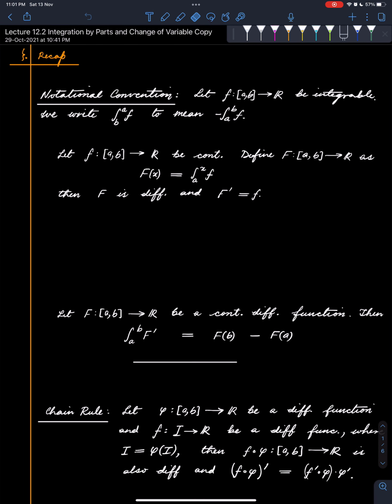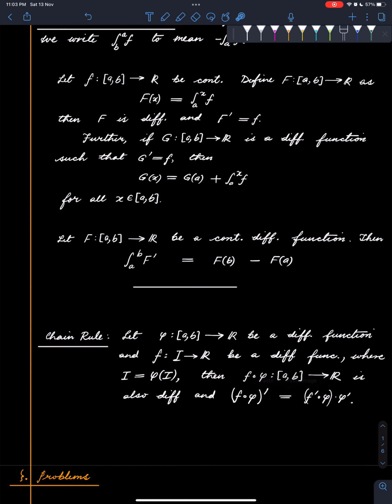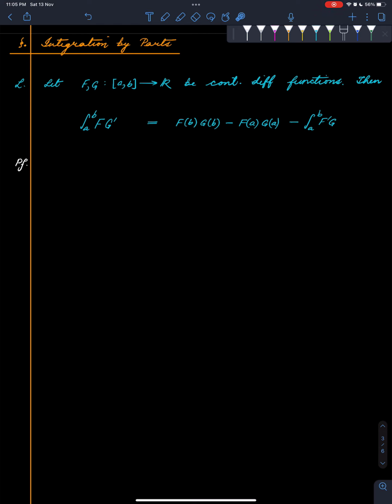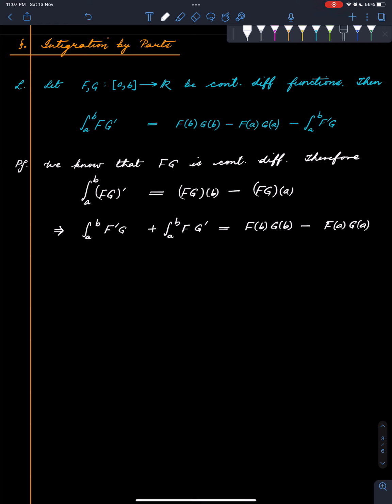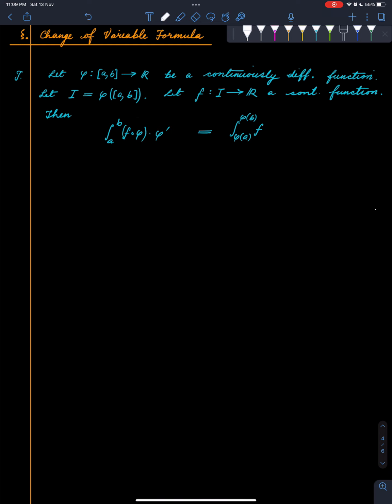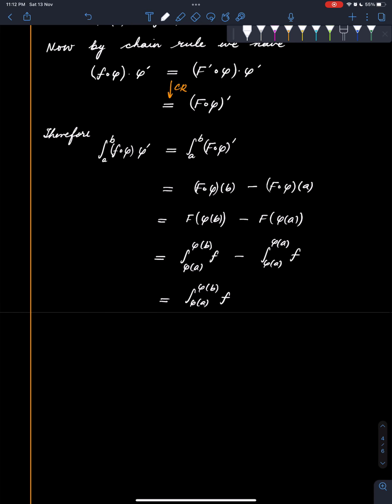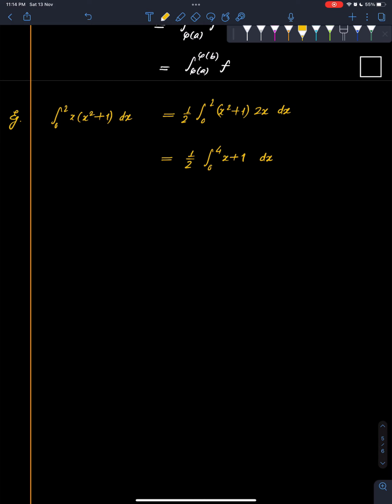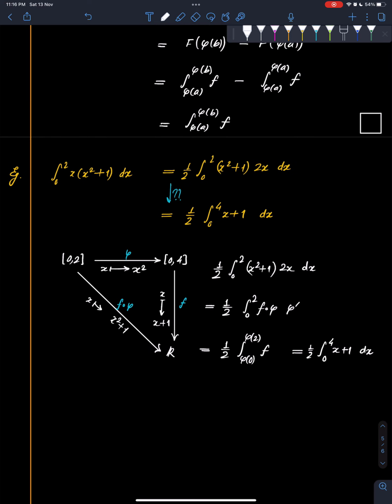[Deprecated] Real Analysis Lecture 12.2 Integration by Parts and Change of Variable